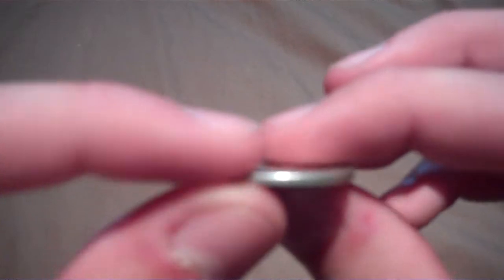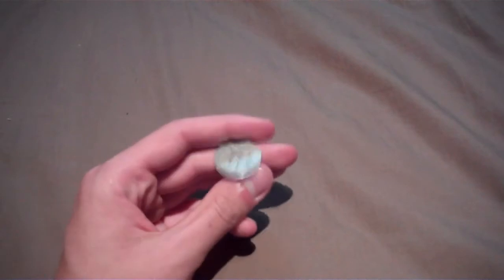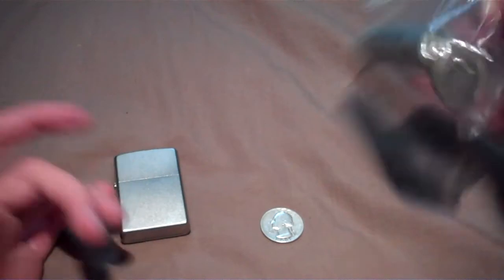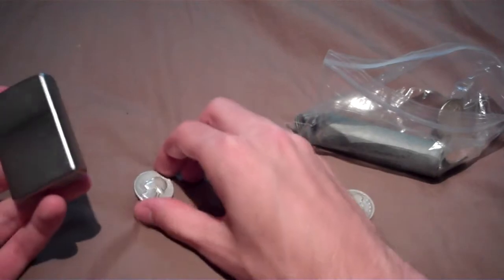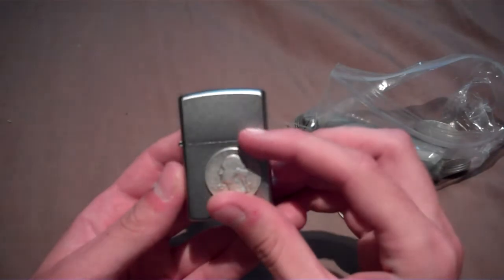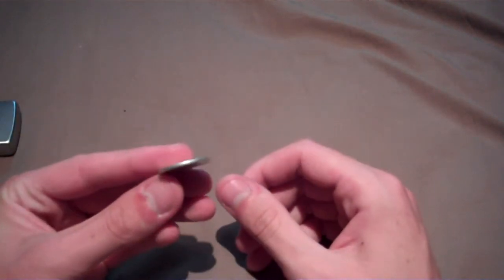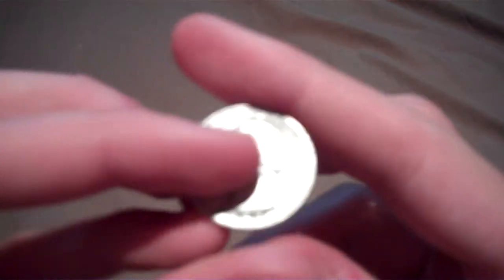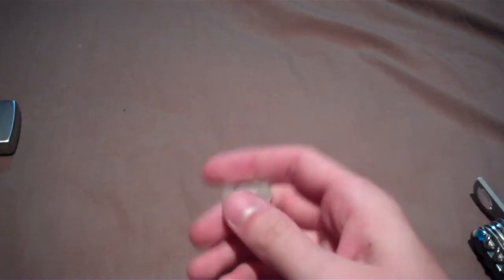silver coin find!